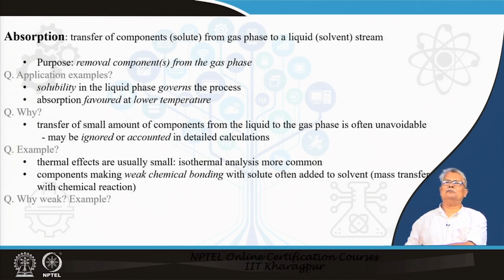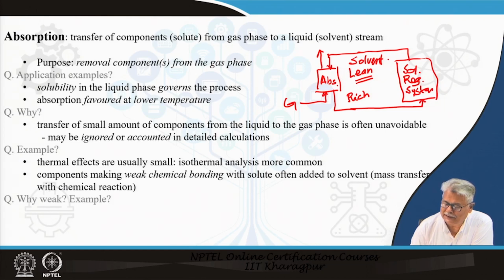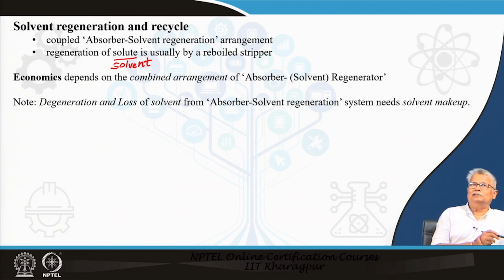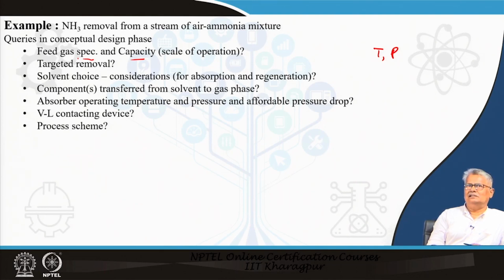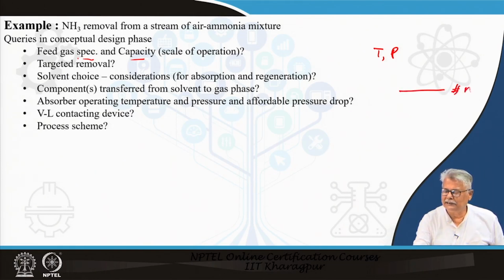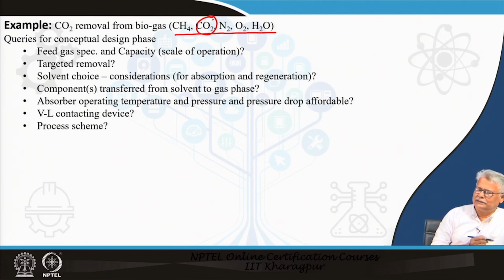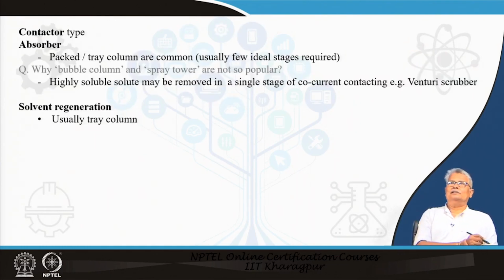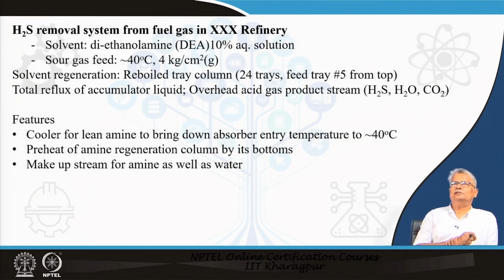Design of absorbers